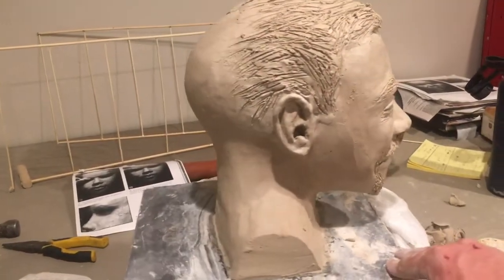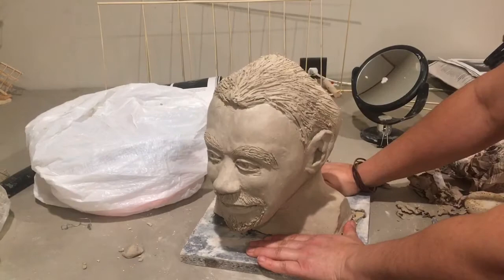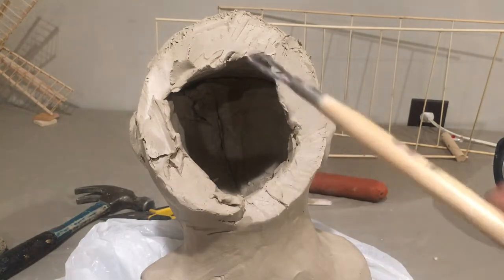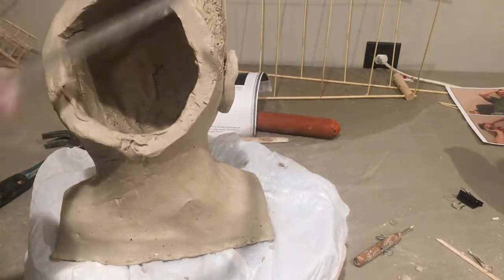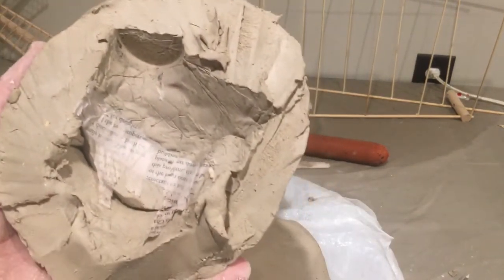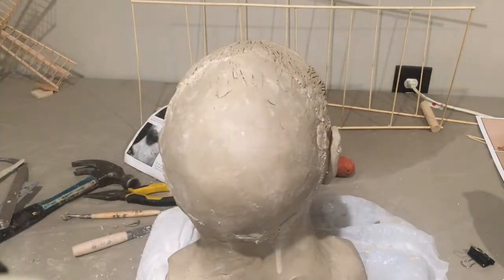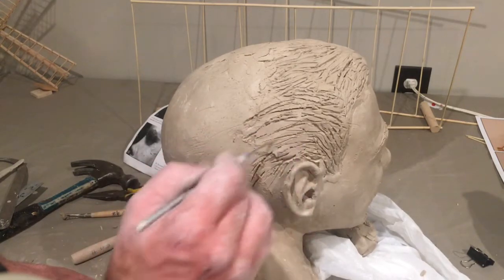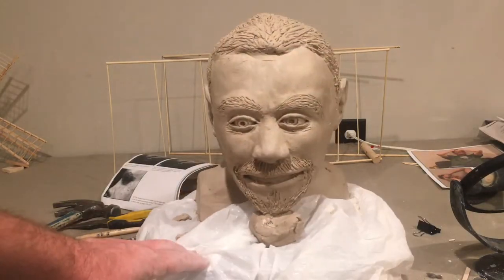Hair and hollowing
Advanced 3d